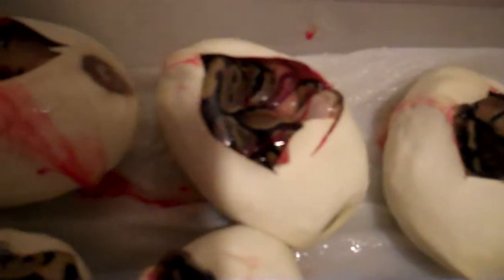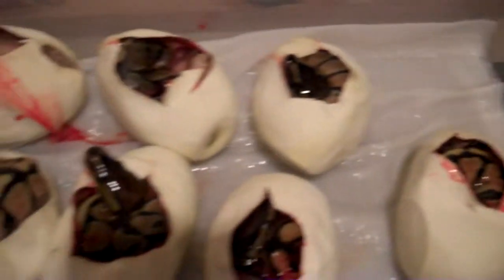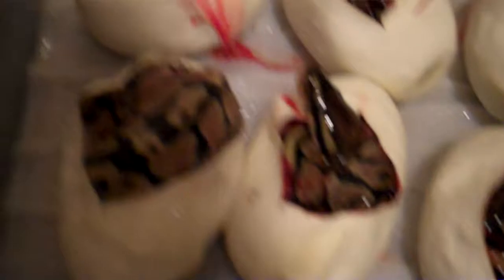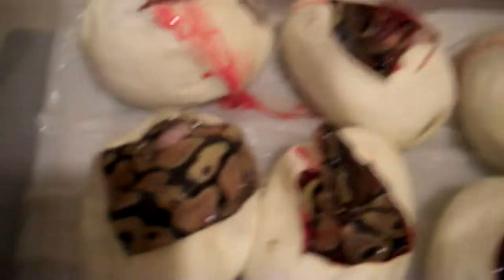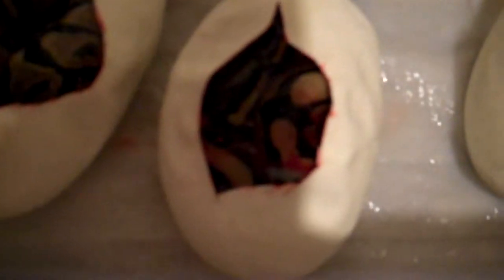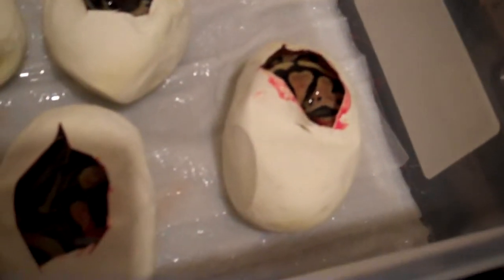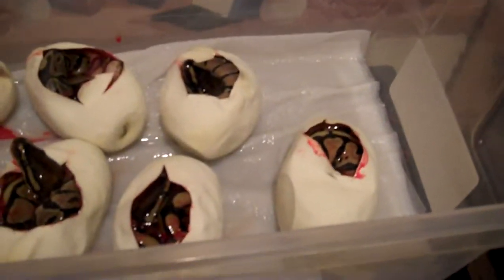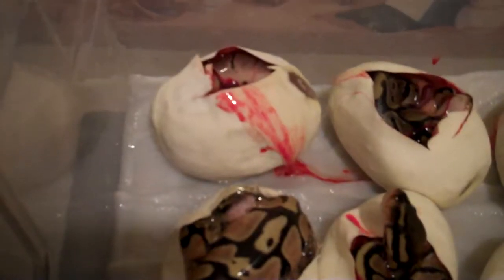First Clutch 2013 has Hatched!!!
Looks like 3 pastel, 3 normals, and 1 spider. Better estimate when they are out. More to come!